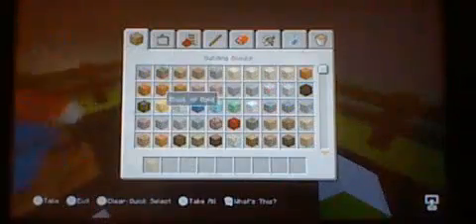Virtual Video Game Mash-up Fun! - Minecraft Wii U : DJ Parkour Land #3 Ft. Jason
Welcome Back Guys to a Brand New Minecraft Wii U Minigame video tonight for you guys to enjoy! It's been a few months but It's time once more to do another Parkour Map/Level in DJ's Parkour Land. However Since I still haven't created a fourth & Final Stage of this minigame map, It's time to take on the final Penultimate/Final (For Now...) Level I Have to offer on this Map. This time were Playing on Level 3: Virtual Ride, A Video Game Mash-up Course. Watch as Me & Jason Parkour our way through a few of very familiar Video Games, All of which I've actually played through on this channel. ;) So Can Me & Jason Both Put of Parkour Skills to the test and Complete the Third & Final Stage Together on our Parkour Journey? Only one way to find out. Please sit back, relax, & enjoy the show. Also remember to leave a like, comment, & Subscribe to see more Fun Minecraft Wii U Content in the Future of the channel as well as just other videos & Streams to come. ENJOY! and I'll See you on the flipside!

Feel Free to check out the following 2 Previous Connected videos on this Small mini Parkour Series: